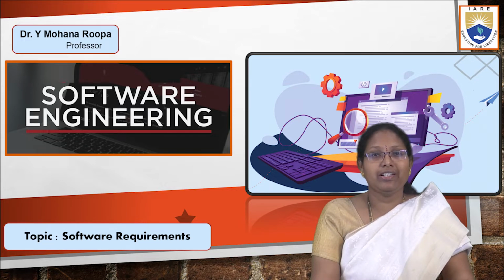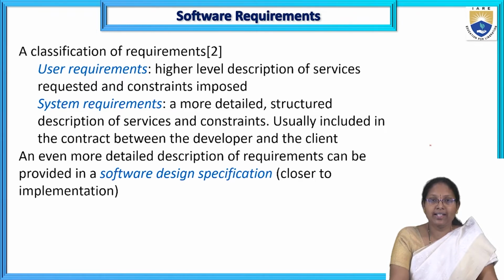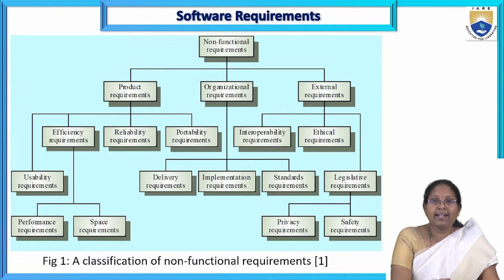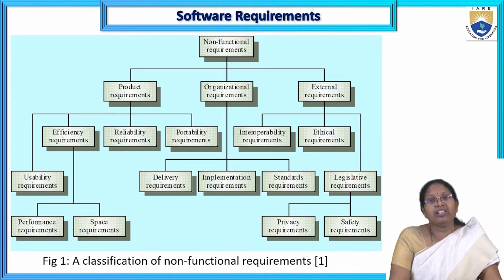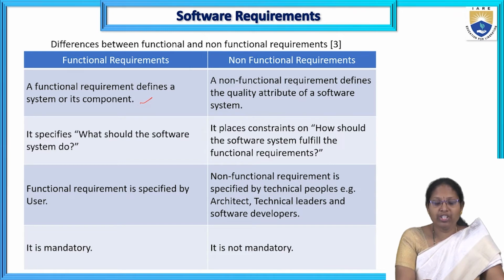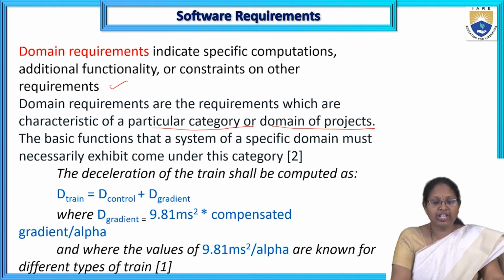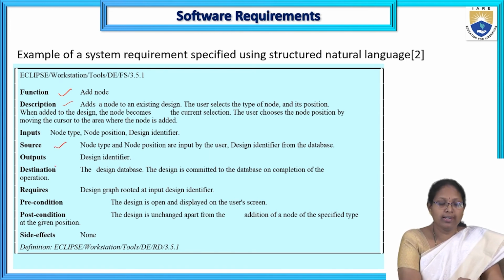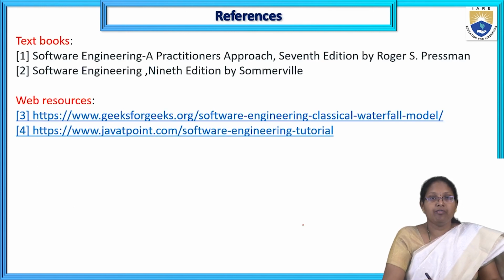Software Requirements by Dr. Y Mohana Roopa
Software Requirements by Dr. Y Mohana Roopa | IARE

Telangana, India.